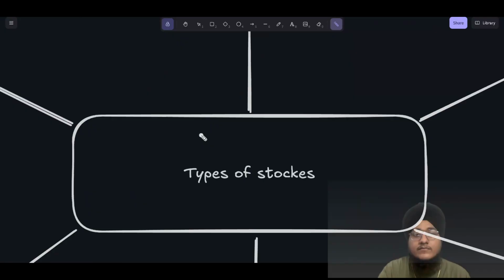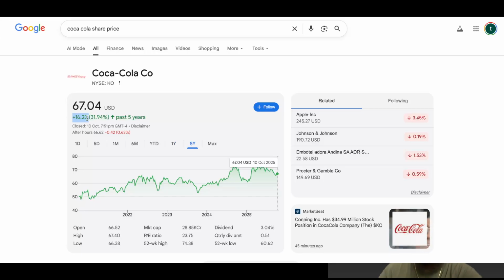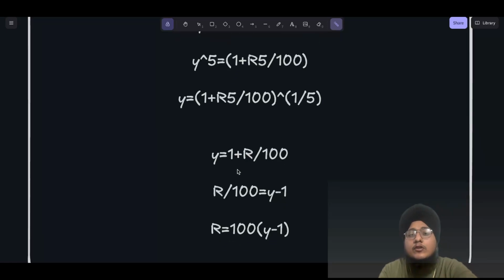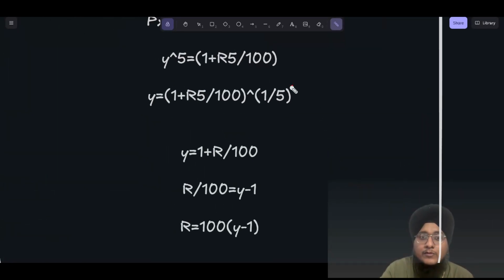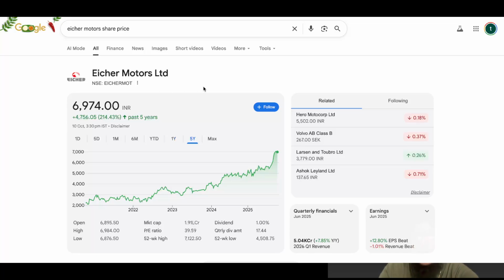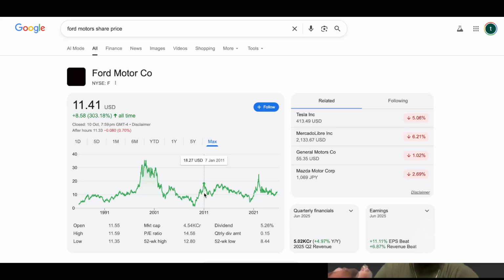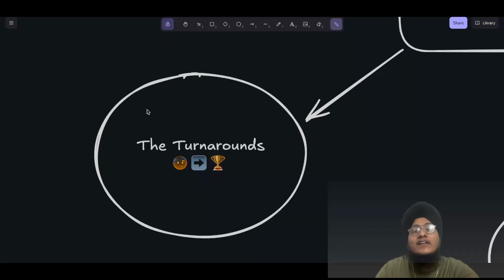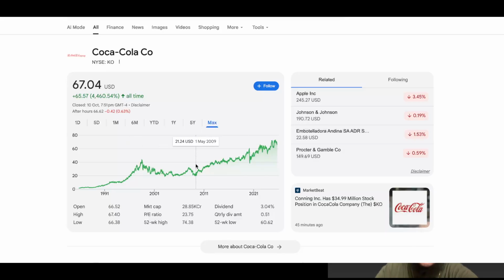6 Types of Stocks Explained | Peter Lynch Strategy with Real Examples (Coca-Cola, Nvidia & more)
What if every company — from a small café to Apple — could fit into just six types of stocks?
In this video, I break down how the legendary investor Peter Lynch categorized the entire stock market into six kinds of stocks — using real-world examples like Coca-Cola, Toyota, Nvidia, Ford, General Electric, and Indian Hotels Company (Taj Group).

By the end of this video, you’ll be able to:
✅ Identify which category your stock belongs to
✅ Understand its growth potential and risk level
✅ Make smarter, more strategic investment decisions

📘 Chapters:
00:00 – Introduction
00:33 – Slow Growers (Coca-Cola)
01:13 – How to calculate return
04:51 – Why invest in Coca-Cola
05:40 – Stalwarts (Toyota)
07:25 – Fast Growers (Eicher Motors)
08:50 – Cyclicals (Ford Motors)
11:00 – Turnarounds (General Electric)
12:14 – Asset Plays (Indian Hotels Company)
13:21 – How Stocks Change Categories
14:17 – Final Takeaway

💬 Let’s Discuss: Which of these six stock types do you invest in the most?